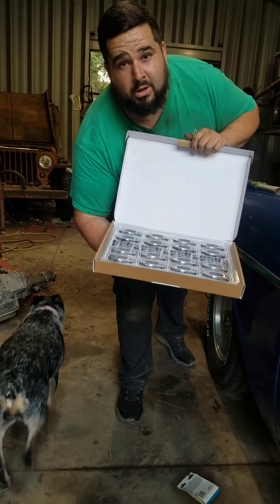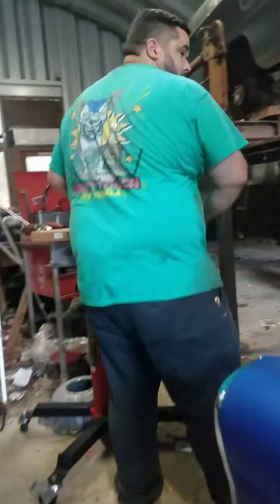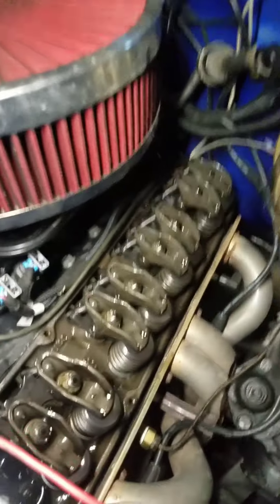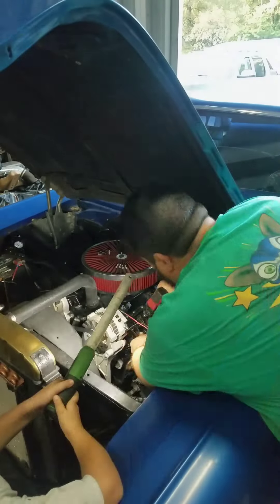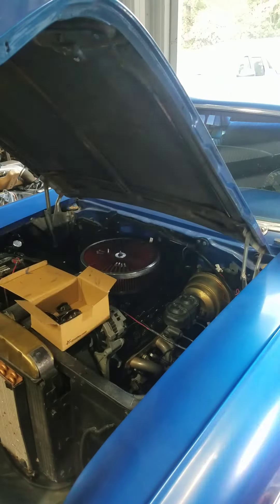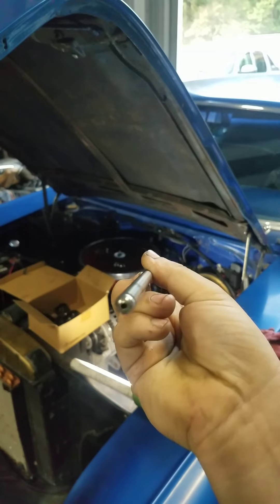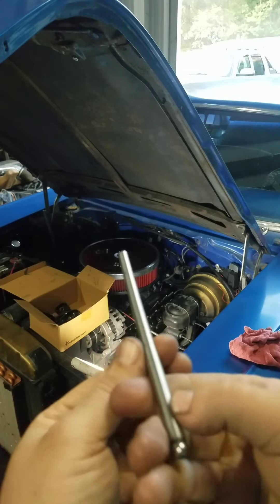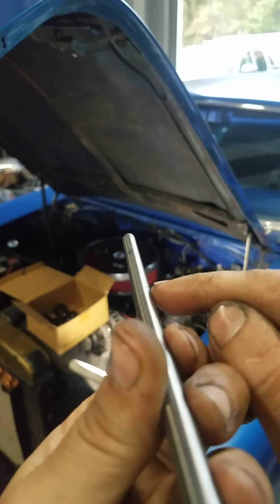roller rockers on the 57 chevy belair